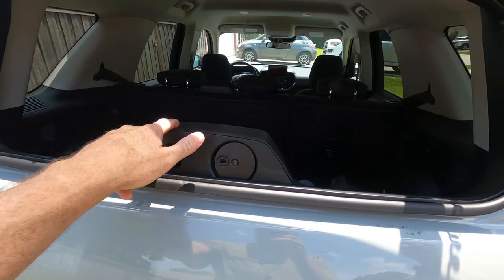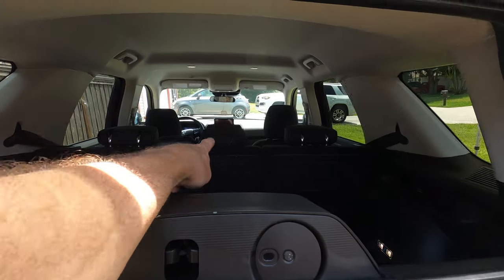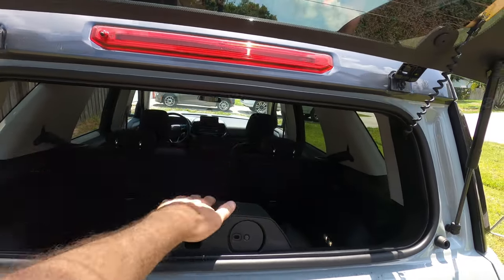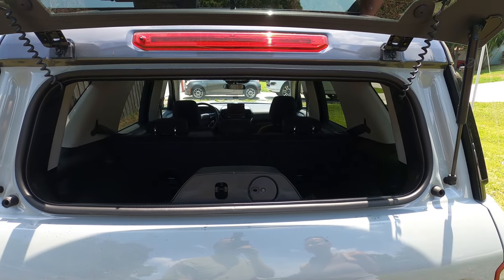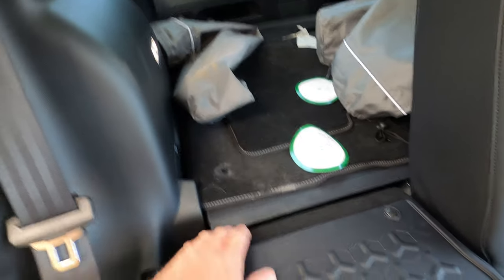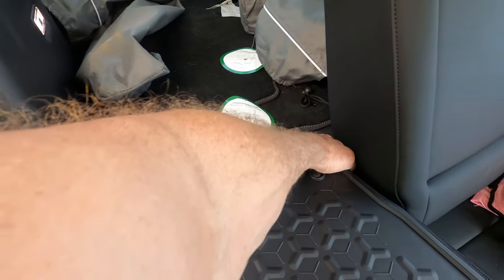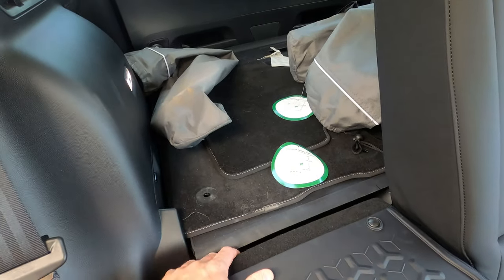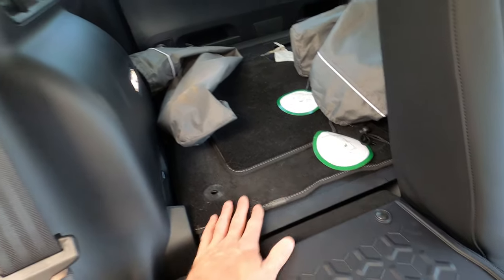5 THINGS WE HATE ABOUT THE BRONCO SPORT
In this video, we will go over the 5 things we do not like about our Bronco Sport. Although we absolutely love our bronco sport, there are a few items that we do not like. This was a very hard list to come up with. It took us a week to figure out there were at least 5 things. The things we listed were not deal breakers for purchasing the Bronco Sport, obviously.

The List (not in order of the video):
All 4 Doors Opening At Once - When we unlock the driver’s side front door, it would automatically unlock EVERY SINGLE DOOR. Now this normally isn’t a big issue, but IF you look at it from a safety standpoint – it is. If all doors were allowed to open at once, it would be nothing for someone else to jump into your vehicle as you are entering the driver’s side.
The Auto Start/Stop – it’s annoying.  It’s the first thing I turn off when I jump in it. You have to disengage it EVERY time you enter the vehicle. There is no default on turning it off that I have found as of yet. I’ll keep you posted.
The Rear Seat Occupancy Warning – This is more for people who forget things like groceries, household items, coats, etc., in the back of a hot car. Once that rear door opens, and you drive off, and park it at the desired destination, it will pop up on the infotainment screen with a loud DING DING DING to remind you to check the backseats.
The Opening of the Back Glass – It’s so cool the glass can open on its own. That’s not the gripe. The gripe is the hump in the middle where the latch and wiper motor are housed because it does cut down a considerable amount of room. It’s totally not a deal breaker as we understand they had to put the mechanisms somewhere.
Storage Under the Back Seat/Gap Between Cargo Area & Seats - I have a 60/40 split but under the smaller section of seat, the base lifts up and reveals storage. The larger section does not, that sort of hurts the storage part of it, but there could be components under the vehicle that simply doesn’t allow the storage compartment to exists in that area. There’s also a gap in between the cargo area and where the back seats fold down. The gap is large enough for a dog to slip its paw in and get hurt. We are looking for a solution on that. We will keep you posted on what we get to solve that problem, since we do take our dogs with us.

𝐍𝐄𝐖...